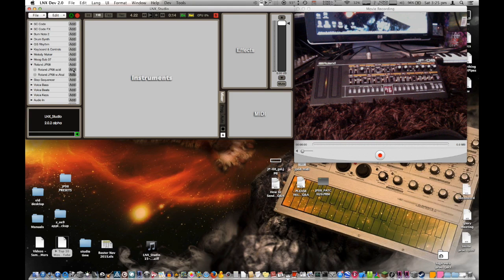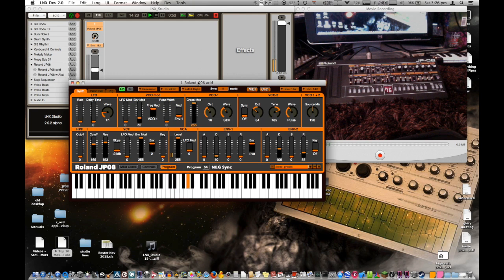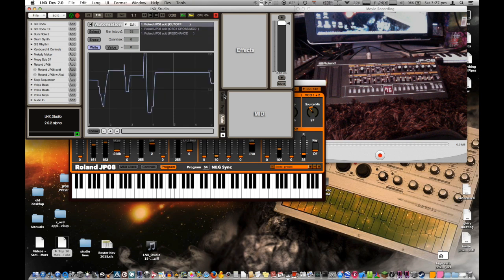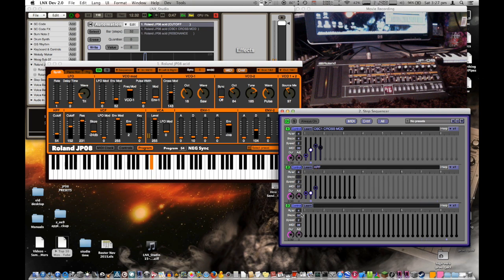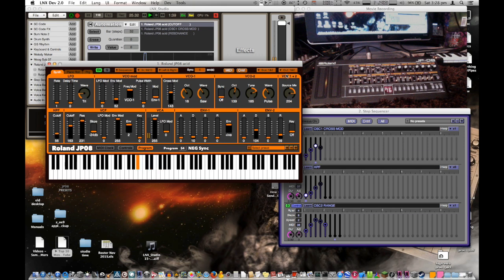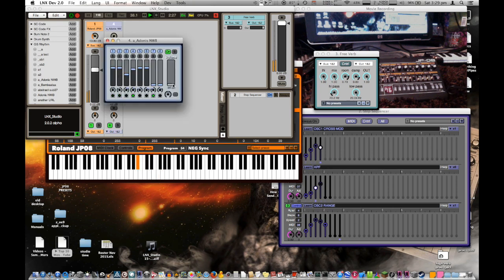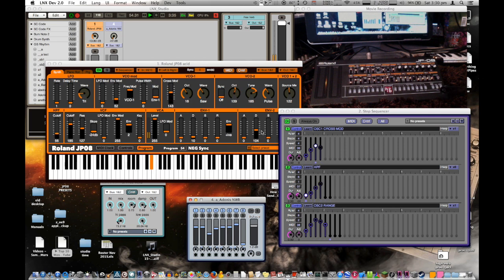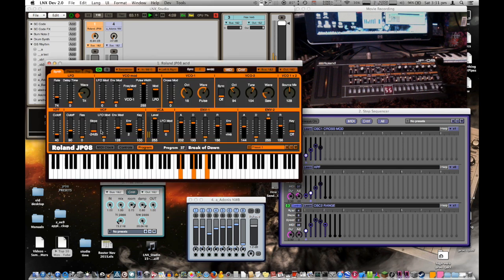Roland JP-08 full DAW integration with LNX Studio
Full integration of the Roland JP-08 into a DAW with LNX_Studio. I've coded up the interface that allows you to control the JP-08 within the DAW I'm currently developing.